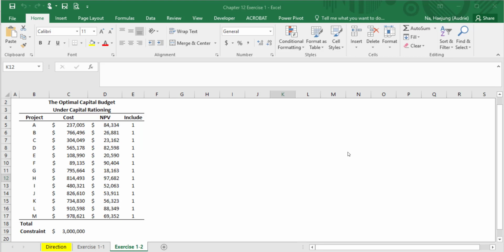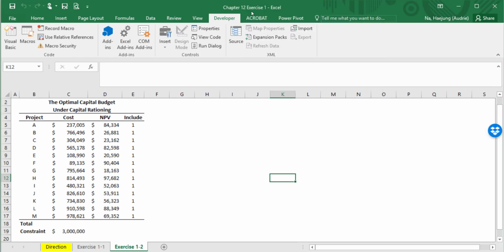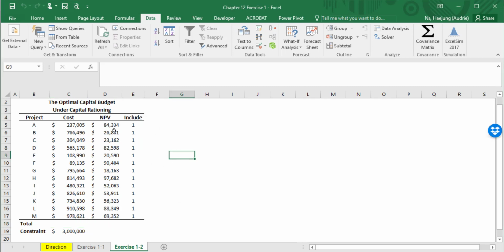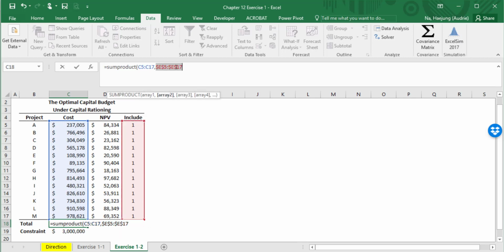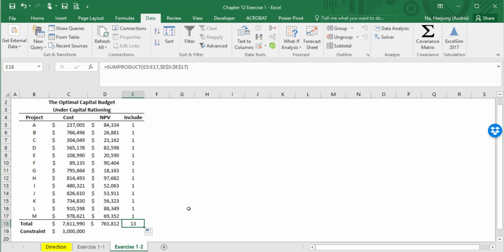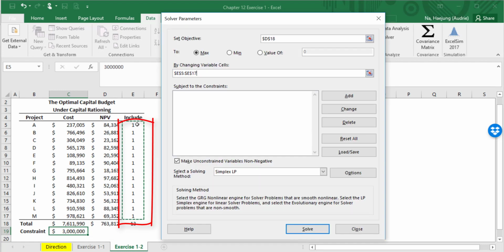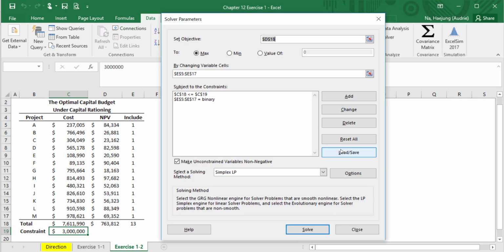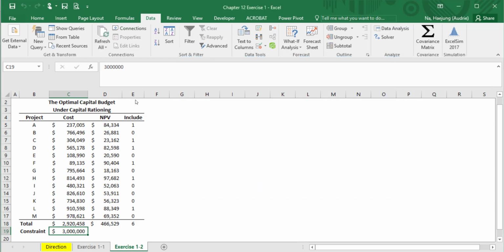[FIN 3250] Ch 12. Solver + optimal capital budget under constraints